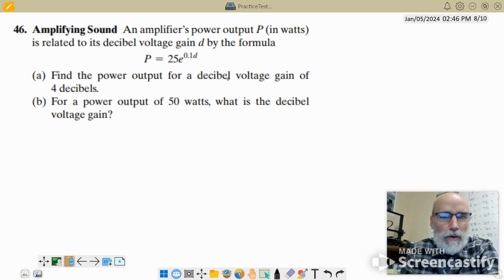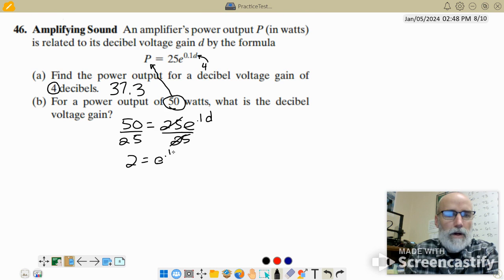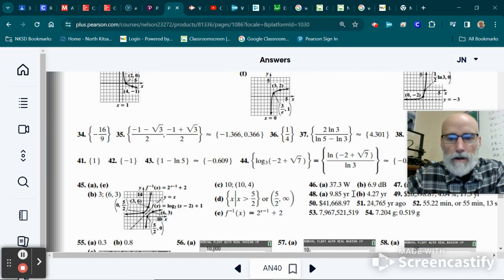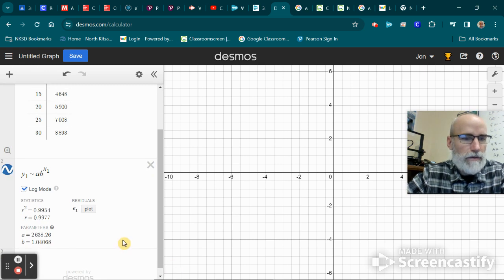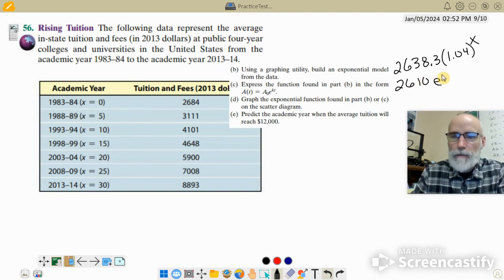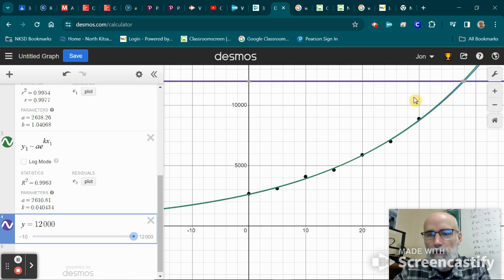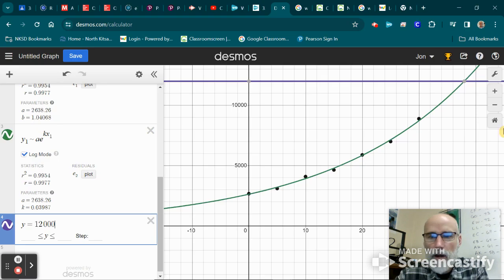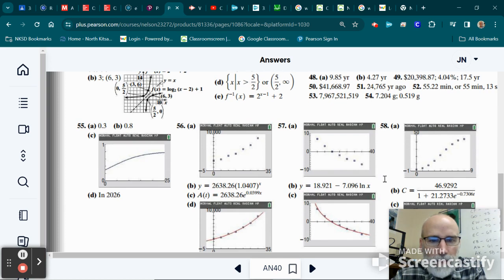last two problems